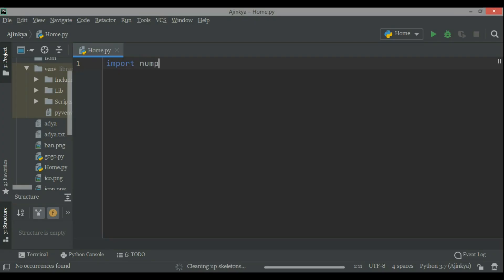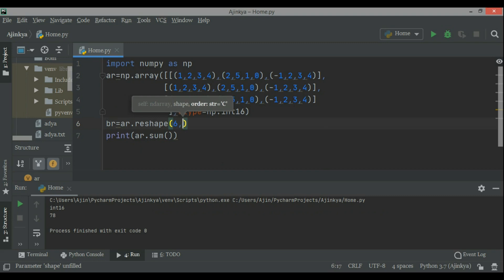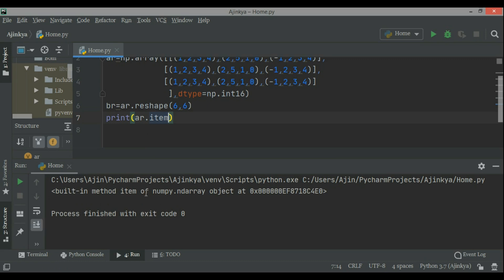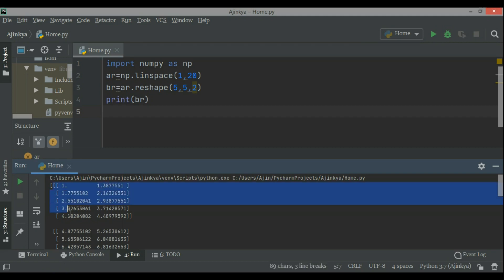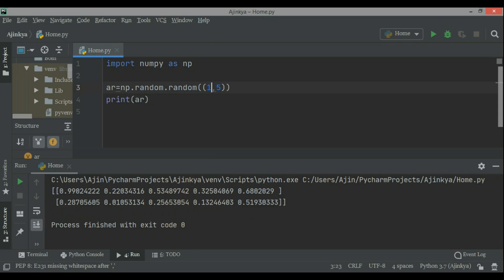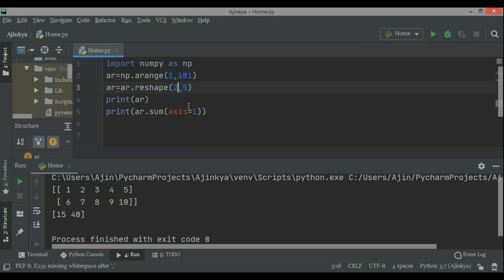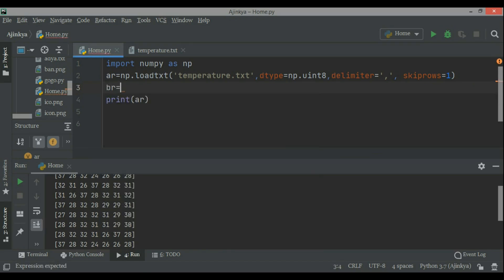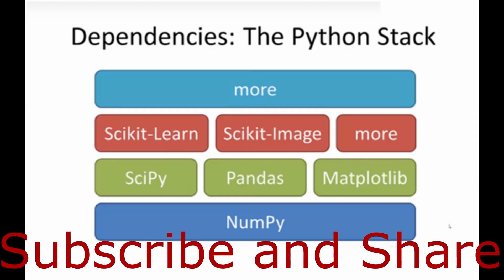Python Numpy-2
The important Numpy function, ndarray description, linspace, arange function and how to open CSV file with numpty and finding mean standard deviation, variance etc...